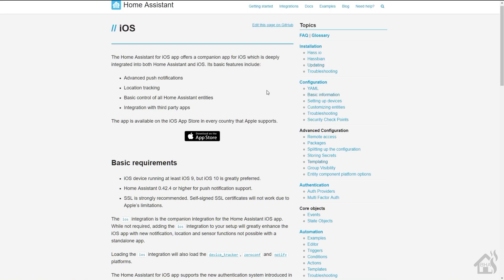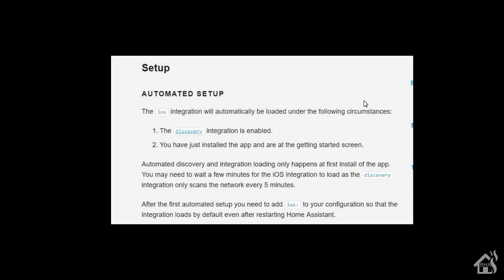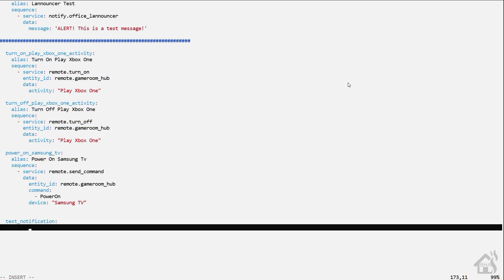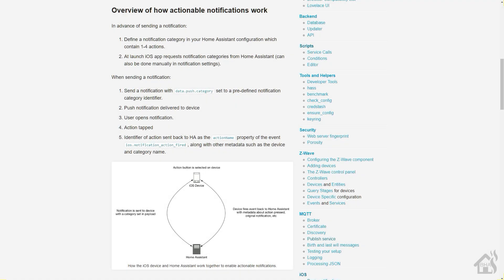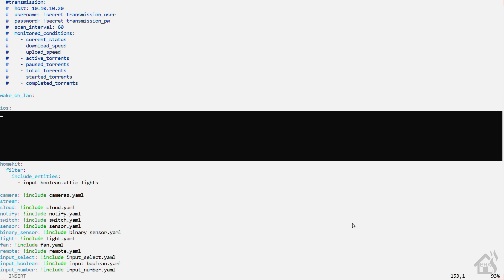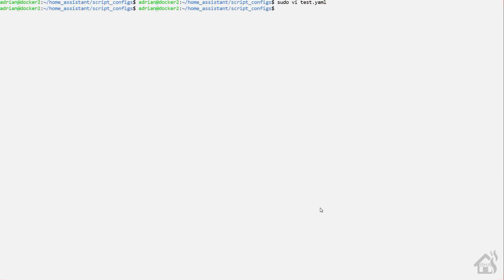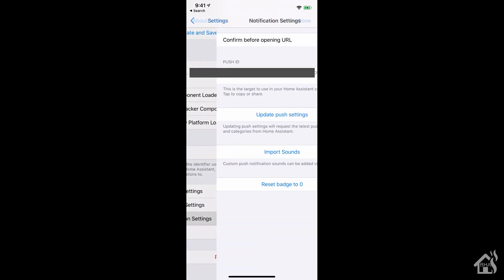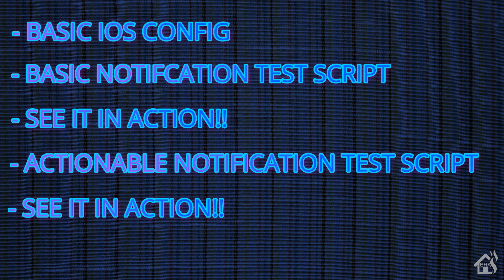IOS Push Notifications in Home Assistant!!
This video is a tutorial on how to setup ios push notifications in Home Assistant.

Here are some links to get you started.

(0:00) Intro

(2:13) For starters, lets go over the setup for ios push notifications

(3:22) Now we are ready to create a test script to test out basic ios push notifications.
  sudo vi test_scripts.yaml

  test_notification:
    alias: Test Notification
    sequence:
      - service: notify.ios_adrians_iphone
        data:
          title: "Test Notification"
          message: "This is a test!"
          data:
            push:
              badge: 25

Once you have that in there, save it and jump over to the web interface to reload scripts.

(5:32) Follow along with the video to see it in action.

(6:39) Now lets create a test script to show actionable push notification.
This will require several different parts.
sudo vi configuration.yaml

ios:
  push:
    categories:
      - name: kitchenlights
        identifier: kitchenlights
        actions:
          - identifier: 'LIGHTSOFF'
            title: "Turn Lights Off"

Now lets create an automation.
sudo vi automation.yaml

  - id: push_notify_action
    alias: 'Push Notify Action'
    initial_state: 'on'
    trigger:
      - platform: event
        event_type: ios.notification_action_fired
        event_data:
          actionName: LIGHTSOFF
    action:
      service: homeassistant.turn_off
      entity_id: light.kitchen_lights

Lastly, we need to create a test script to test out this actionable notification

sudo vi test_scripts.yaml

  test_actionable_notification:
    alias: 'Test Actionable Notification'
    sequence:
      - service: notify.ios_adrians_iphone
        data:
          message: 'Kitchen lights are still on!'
          data:
            push:
              badge: 26
              category: "kitchenlights"
            action_data:
              entity_id: light.kitchen_lights

Once you have all that in there, jump over to the web interface and restart home assistant for the changes to take.

(14:05) Now you should be able to follow along with the video to see it in action.

If you  have any questions or comments, hit me up in the comments below.  As always, if there are any videos out there that you would like to see that I don't already have out there, let me know in the comments as well and I will see what I can do.